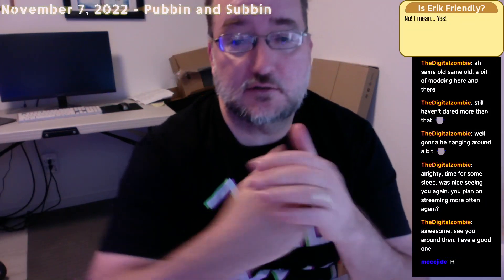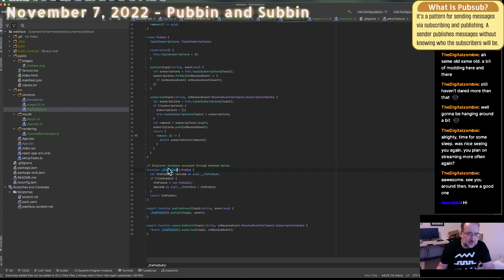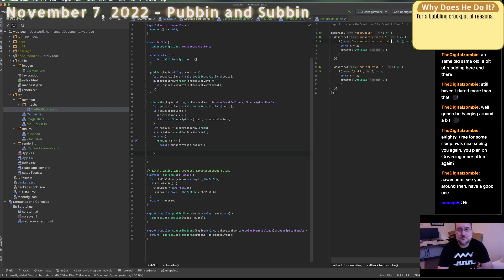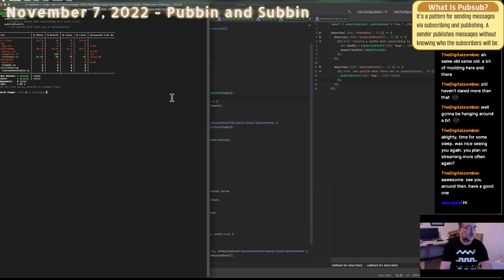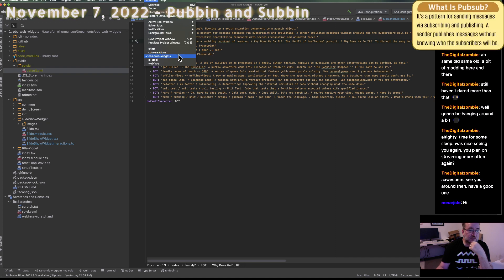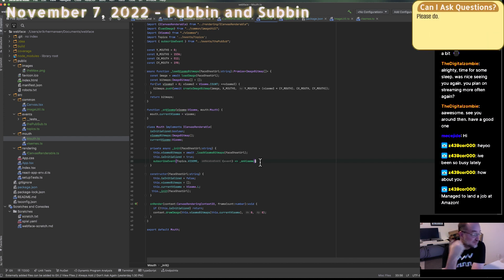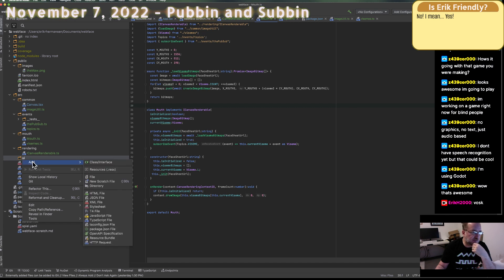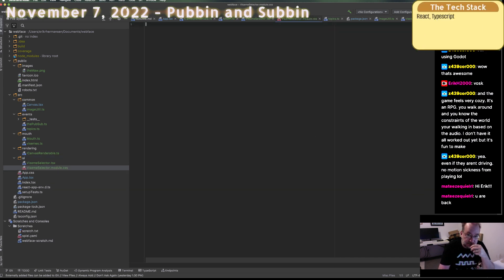The pubbin and the subbin.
Live-coding session - I hook up some mouth animation to a pub/sub object and make it go.